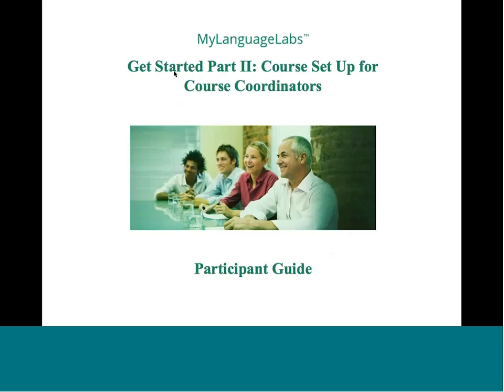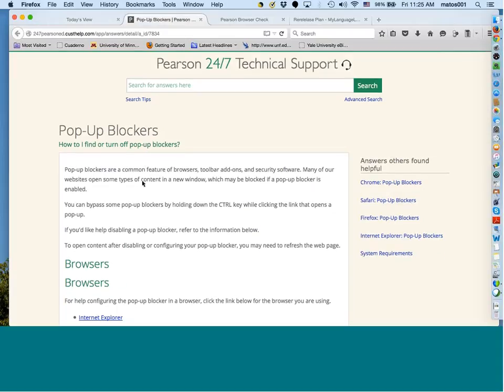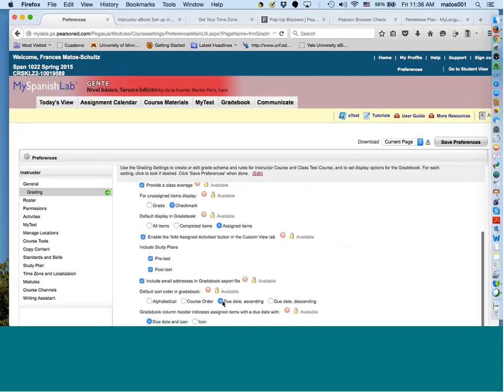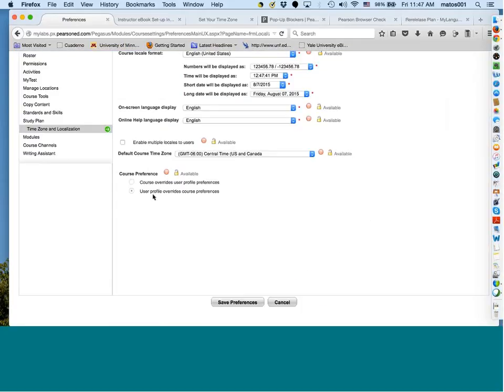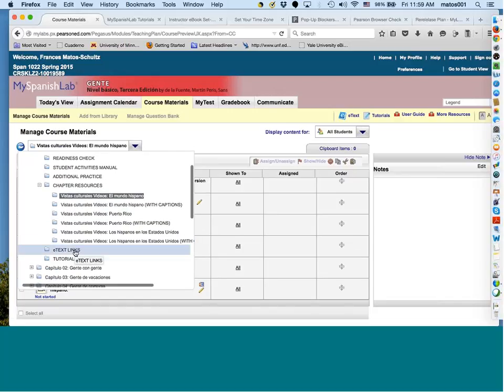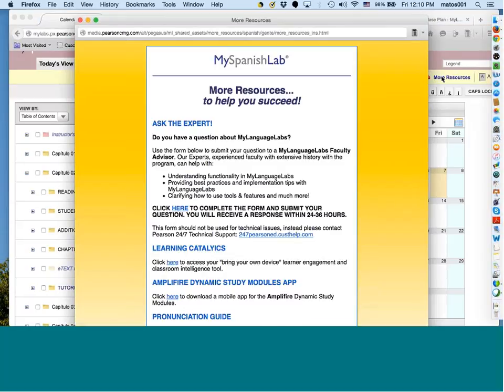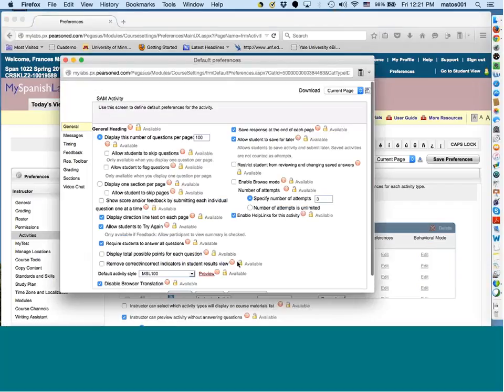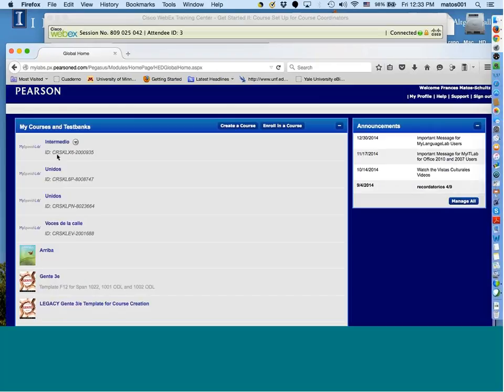MyLanguageLabs: Get Started PII Course Set Up for Course Coordinators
This workshop provides a comprehensive step-by-step guide for implementing MyLanguageLabs (MLL) for program designers and course coordinators. The workshop covers course set up, assigning course materials, managing students’ results, analyzing and interpreting course/student data across multiple sections.